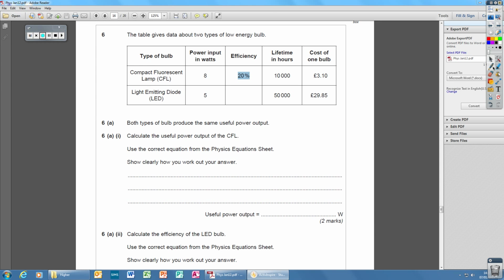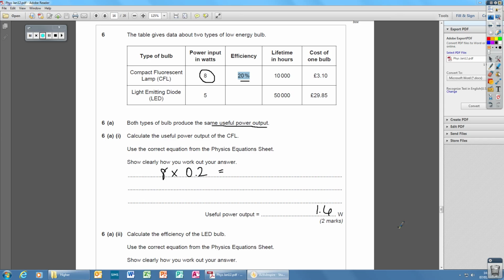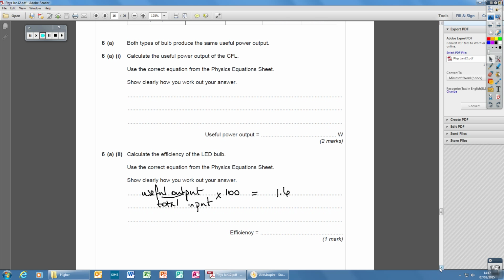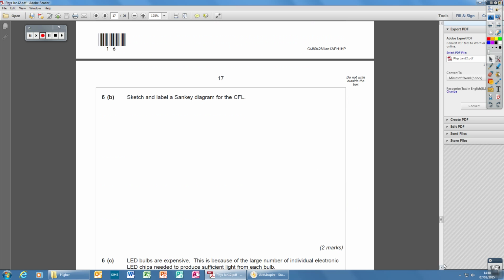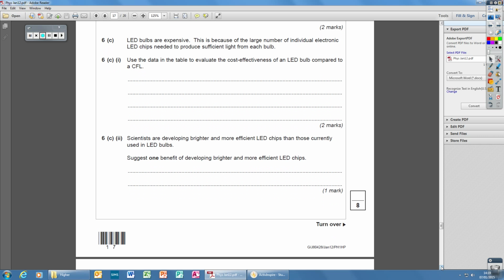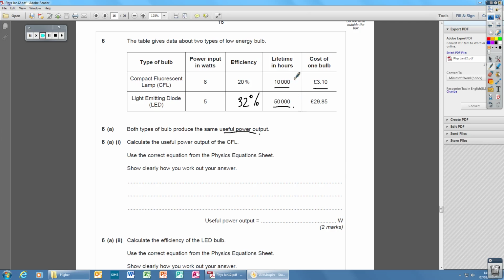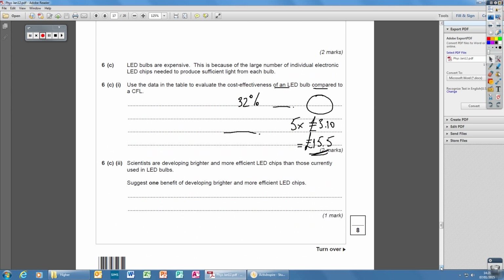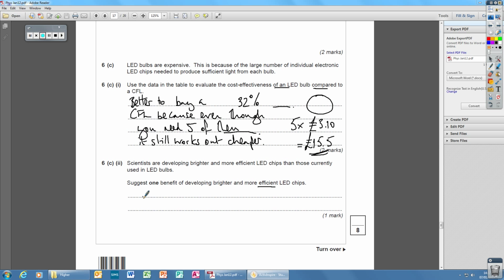AQA ScienceA P1 Jan 2012 Q6